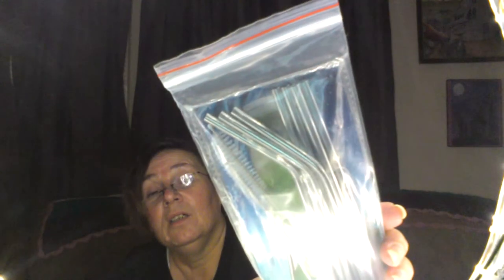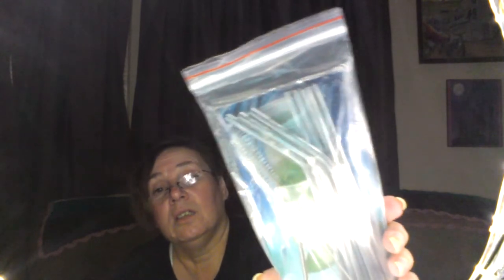Amazon Scores & Reviews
~INFO BELOW~
Everything I bought was with a link from Snagshout and used in Amazon. Below is a invitation link to sign up for snag shout. You can only claim 3 deals a day

Hyloronic Acid ~
Item(s) Subtotal: $3.59
Shipping & Handling: $2.99
Promotion Applied: -$2.15
Total before tax: $4.43

Set of 8 metal straws (stainless steel)
I paid 3.99 was 7.99 as a add on item

Universal 3in1 Cell Phone Camera Lens, Super Wide Angle Fisheye Lens Kit 2 in 1 Macro Lens Pouch Clip for Digital
Camera, iPhone, Samsung, iPad and Most Smartphones
was 3.59 plus shipping =6.58 ( it included shipping with that price)
I paid 3.59 no shipping

Classic Twin Black and White tapestry Elephant Mandala Bohemian Tapestries Hippy Bedspread Cotton Hippie
Bedsheet Beach Blanket - Plush Decor